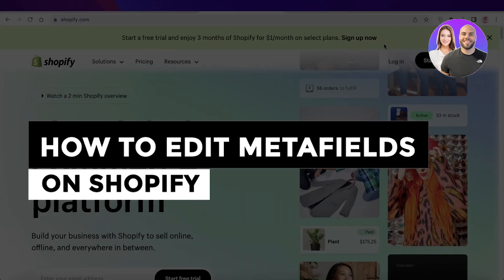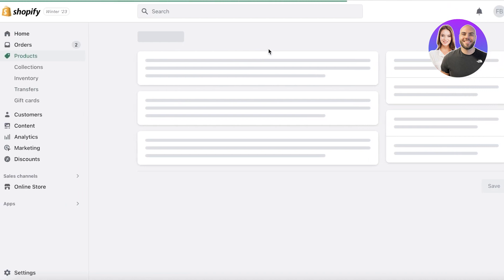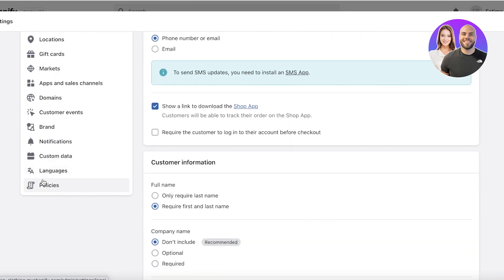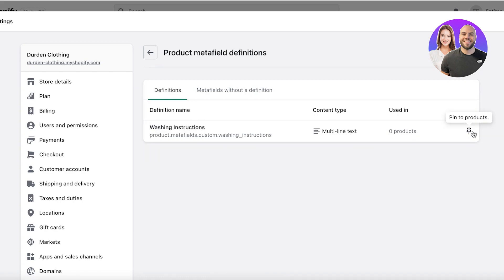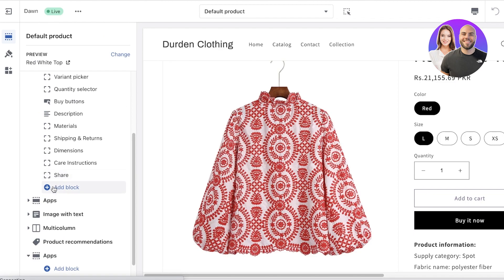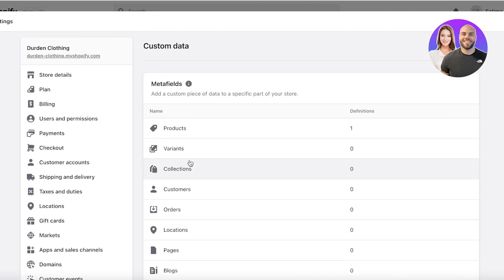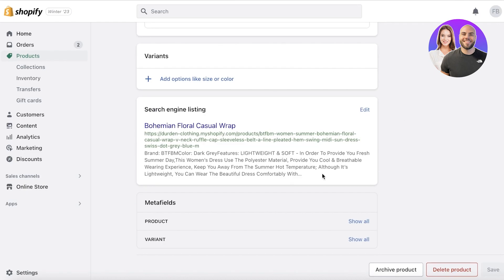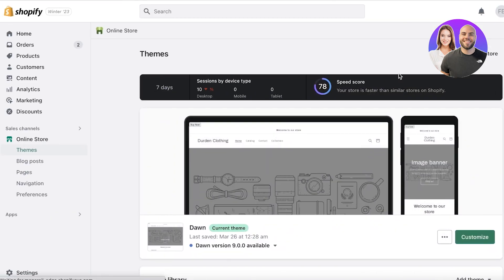How To Edit Metafields On Shopify 2026 (Shopify Metafields Tutorial)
In this video we show you How To Edit Metafields On Shopify. It is very easy to do and learn to do it by following this super helpful tutorial.